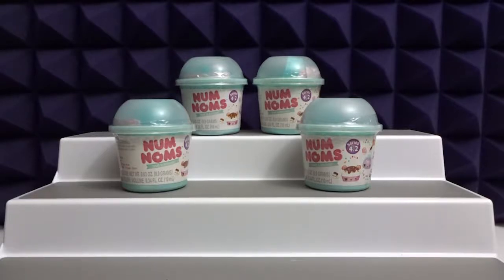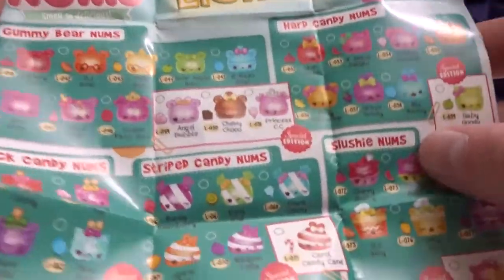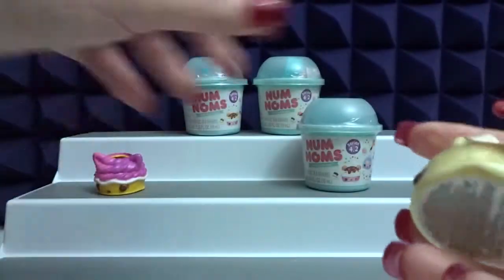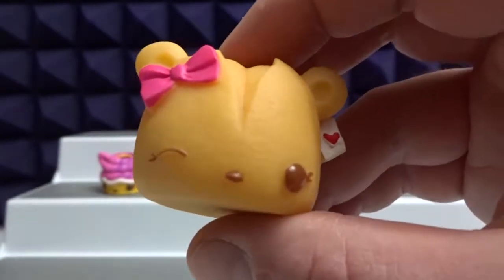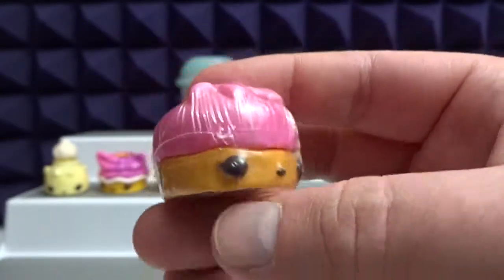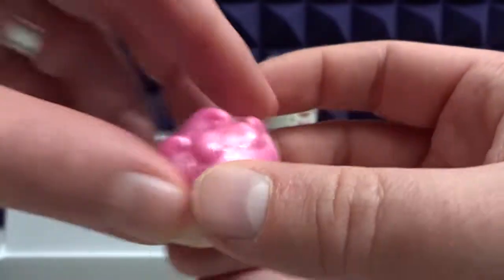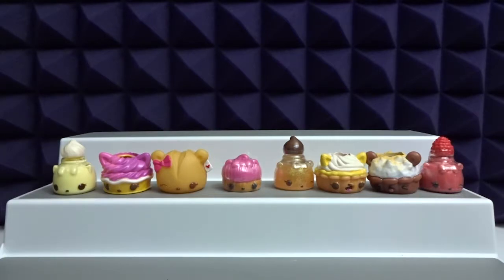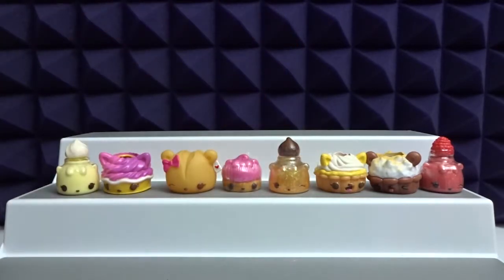Num Nom Mystery Packs #11 | Awesome Toy Reviews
Hey everyone, in this video we will be opening Num Nom Mystery Packs. Let us know your favorite in the comment section!